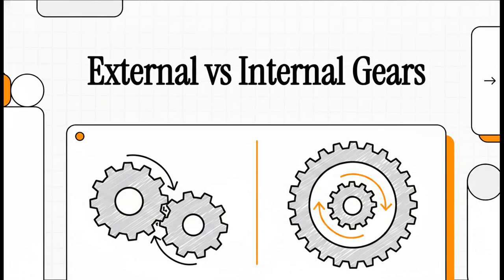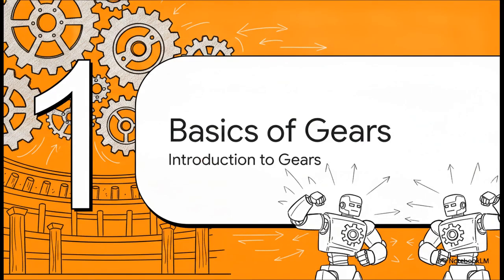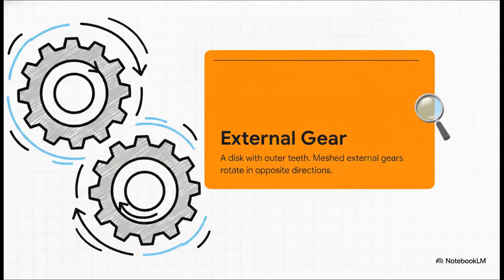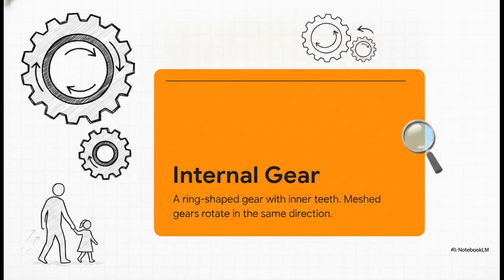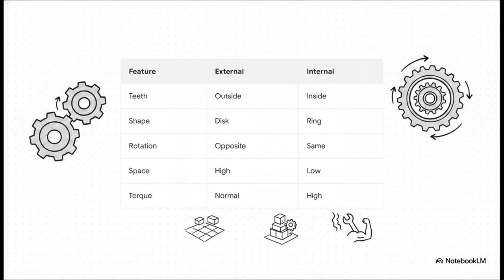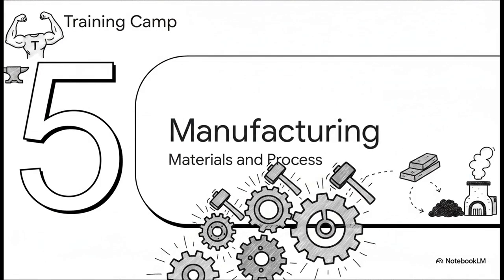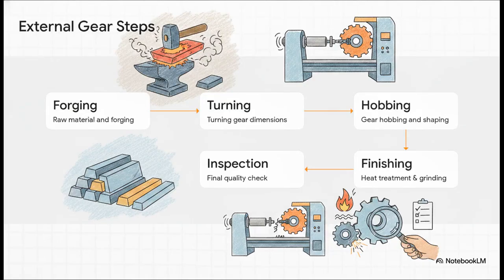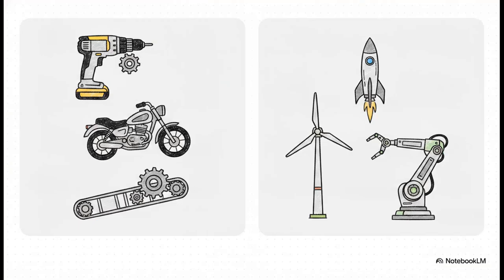171- Difference between internal and external gears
Difference between internal and external gears